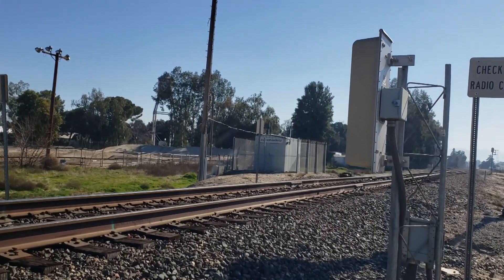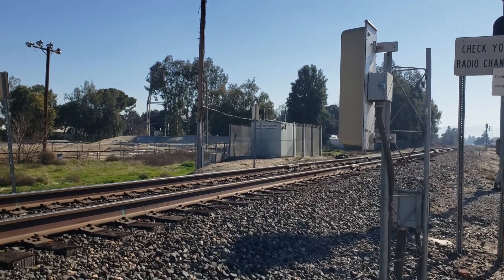Railroad Wayside Equipment Explained: Automatic Equipment ID Scanner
Trains are are long and are getting longer all the time. Until a decade or so ago all those cars (and locomotives) were kept track of through a system that only identified them at terminals and if a car was sidetracked somewhere along the way, finding it could be a real problem.
The AEI (Automatic Equipment Identification) system changed all that. Cars and locomotives are now tracked by a radio communications network that scans them at regular intervals (about every 25 miles) and transmits that information to a central server.
No longer do clerks and managers have to drive around between two terminals which can be hundreds of miles apart to physically find a piece of equipment that may have been dropped at the wrong place or set out due to a problem.
I admit that I knew little about how this new system operated but with a little research and a couple of phone calls I had a better idea.
So, join me for an informational trip to an AEI site!
North Bakersfield CPSP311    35deg 23'53"N  119deg 01' 19"W